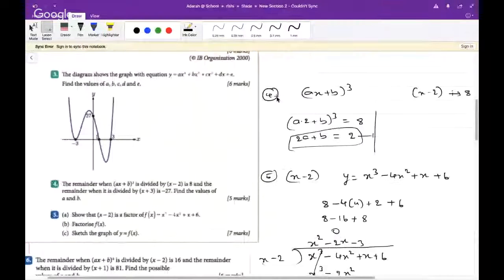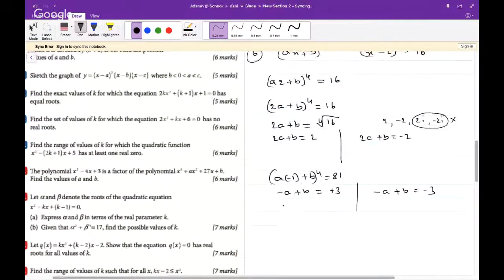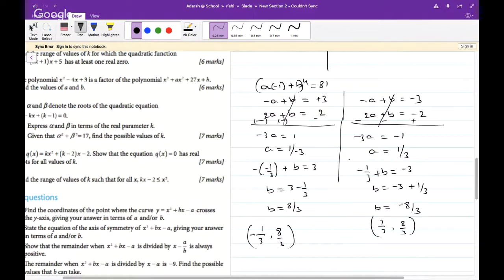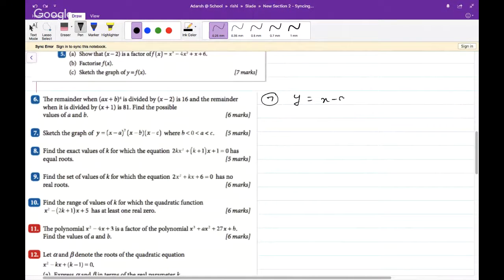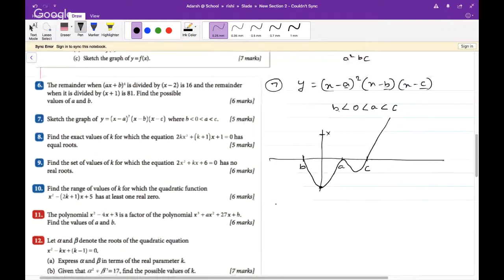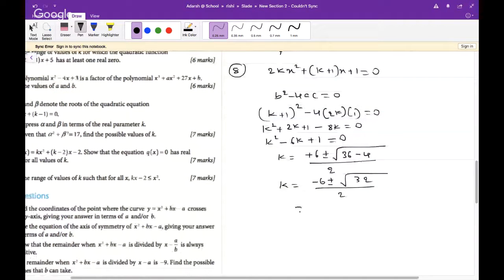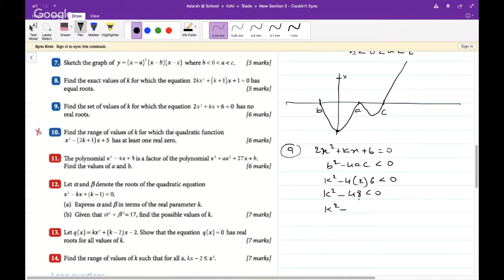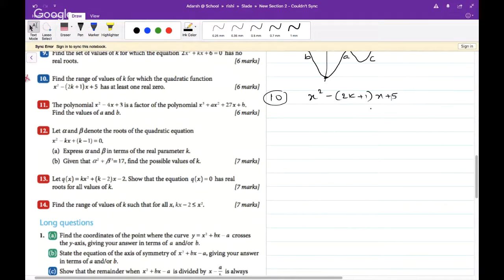IB DP Polynomials 2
IB DP polynomials questions 6 and above of mixed questions